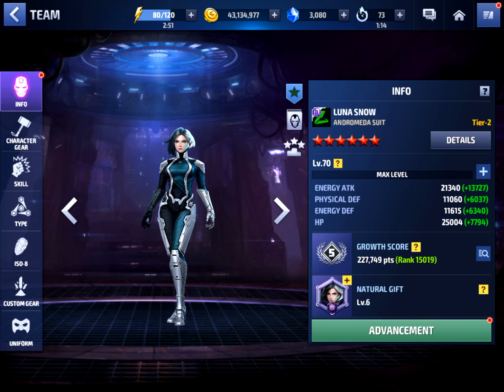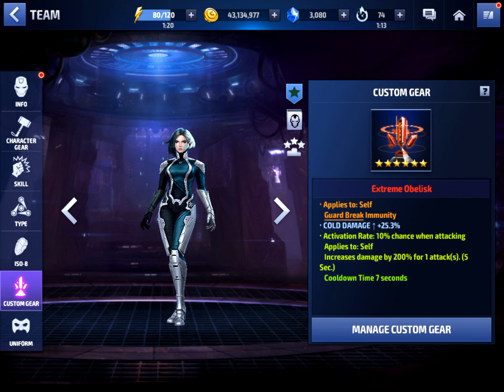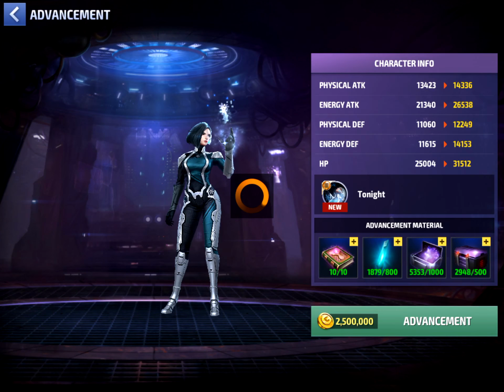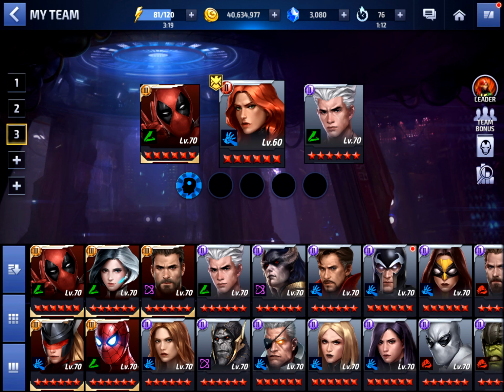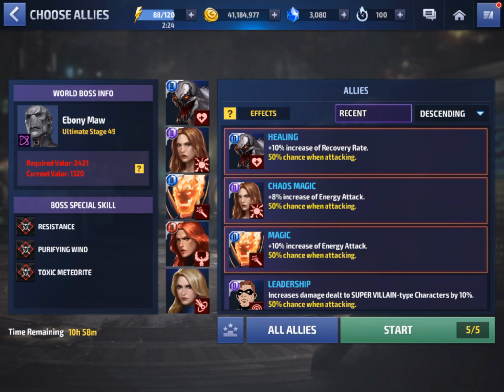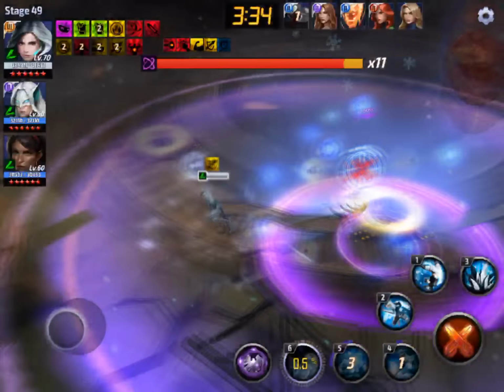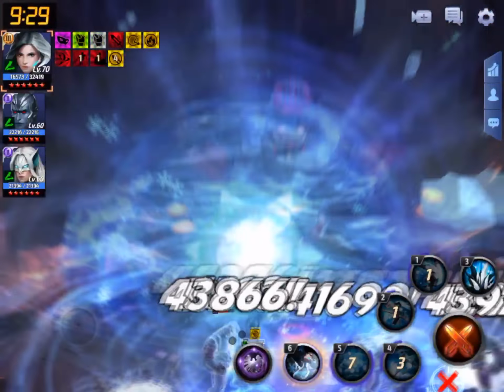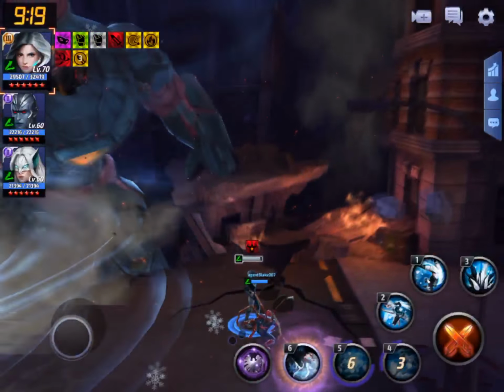Luna Snow to Tier 3!! (Marvel Future Fight)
Ranking up Luna to tier 3 as my 3rd speed tier 3. I was holding off because I already had Deadpool and Spiderman at tier 3 but man I am glad I tier 3'd Luna. She is a monster at tier 3 with insane DPS for WBU and GBR. She also has great survivability with her multiple heals and with her uniform the entice. She can still die very quickly when hit but with her tier 3 stat boost it does allow her to take a few more hits before going down.
So overall very happy with her performance and would recommend her as early tier 3 option.